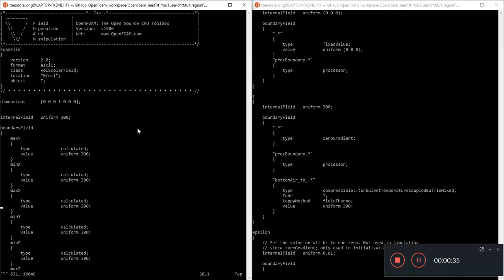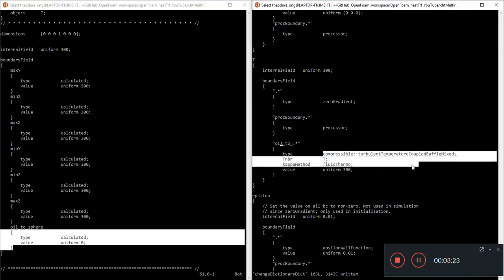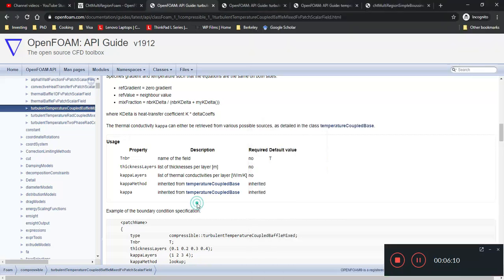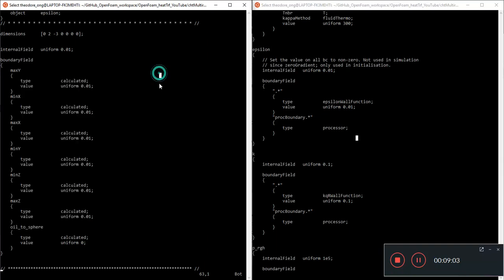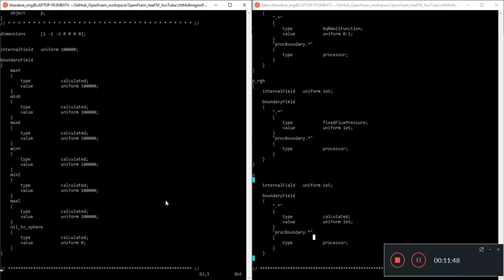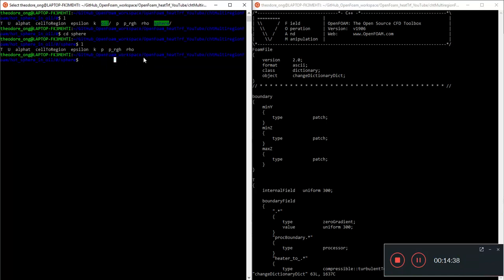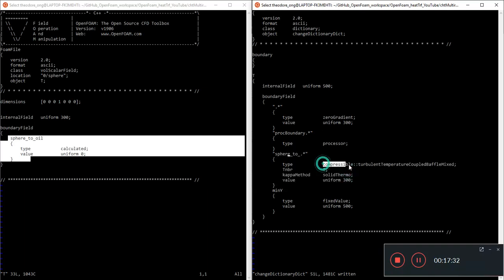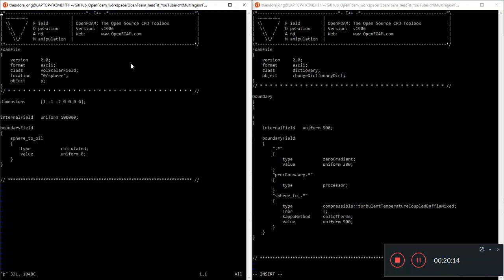OpenFoam Heat Transfer 32 - chtMultiRegionFoam hot sphere in oil part iii Temperature Pressure BCs